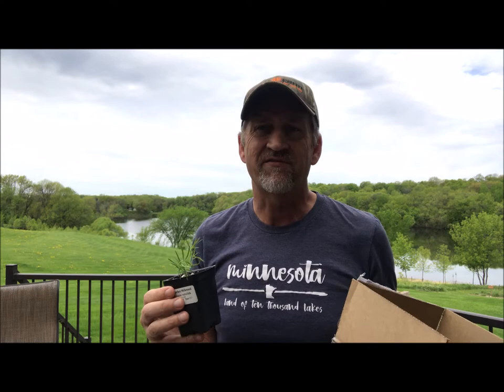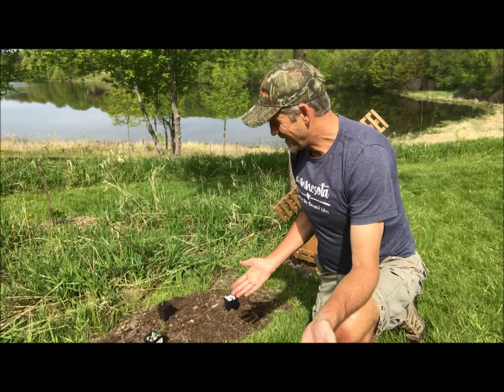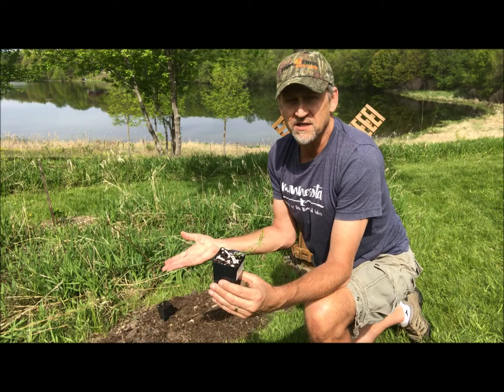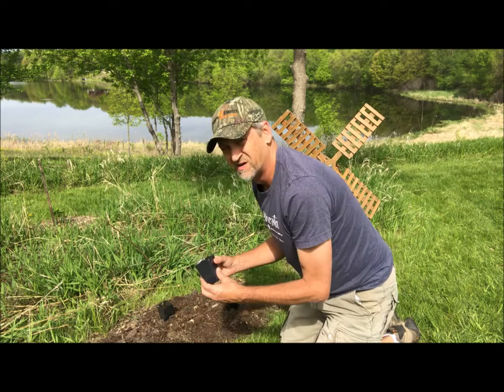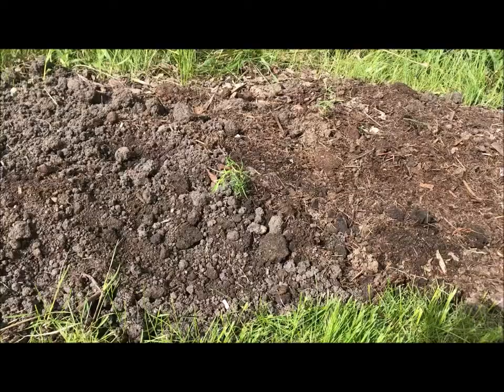Planting Whorled Milkweed into your Butterfly Garden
This video talks about the Monarch host plant, Whorled Milkweed.  It reviews the growing conditions needed, how to plant, the leaves, flowers, etc.. It also talks about the toxic nature of the Whorled Milkweed.